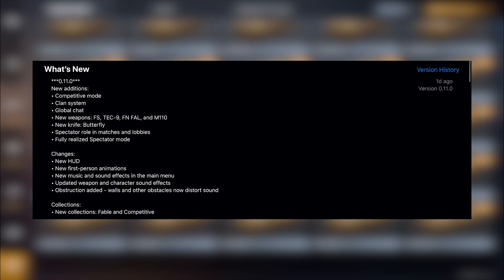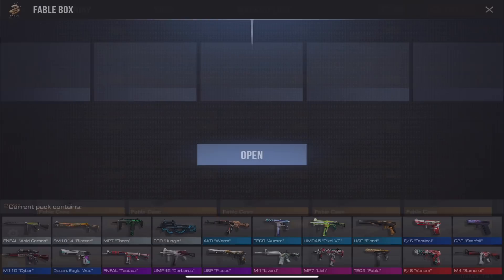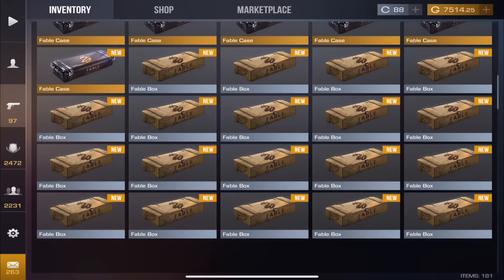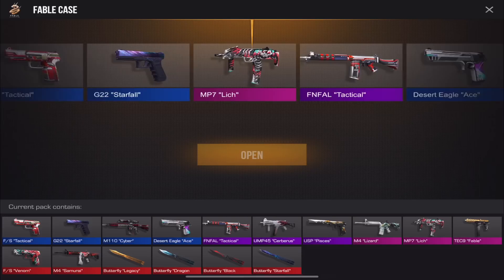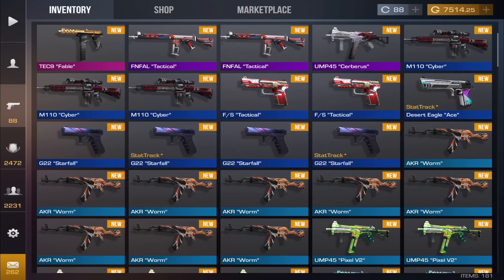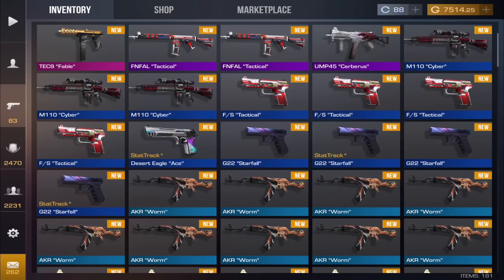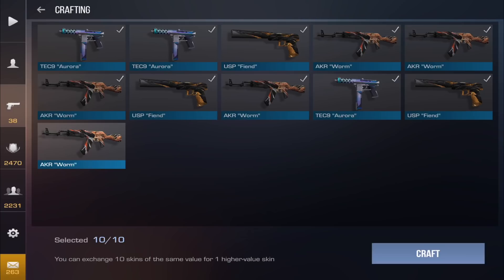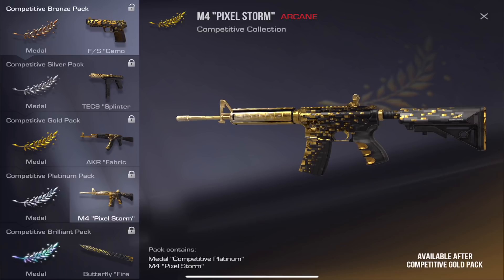Standoff 2 Insane 100+ Fable Case Opening‼️(New Butterfly Knives Update 0.11.0)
Standoff 2 Update 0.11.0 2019 Case Opening New Skins and Knives

Recording software: quick time on mac
Thumbnails: Ps Touch,Phonto,
Editor: Final Cut Pro
Game: Standoff 2
iOS:  Globally Released
PC: just play CSGO